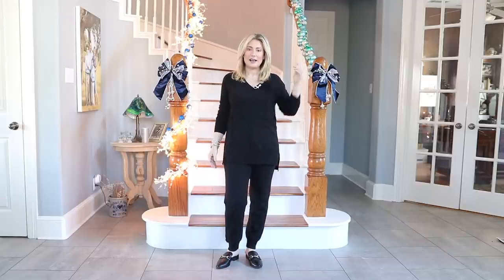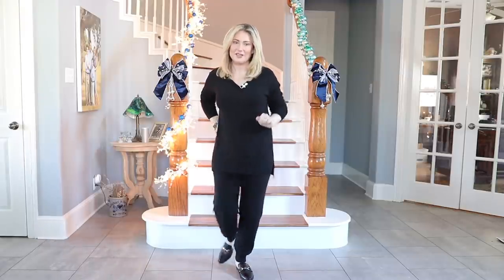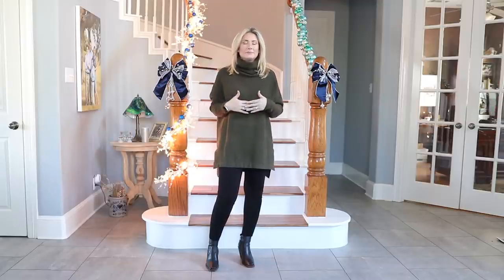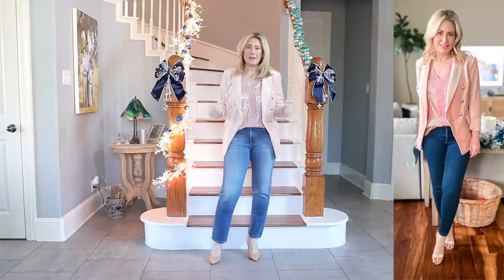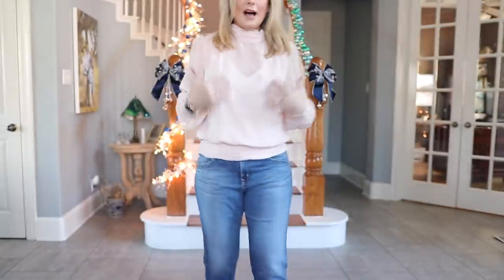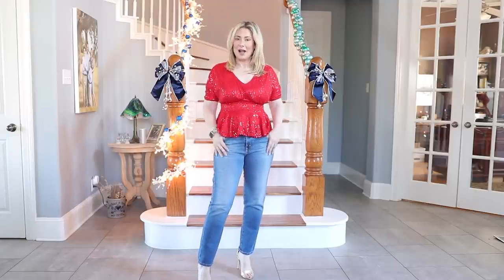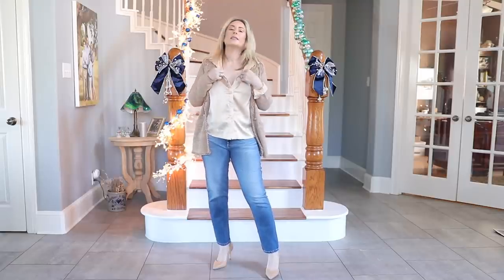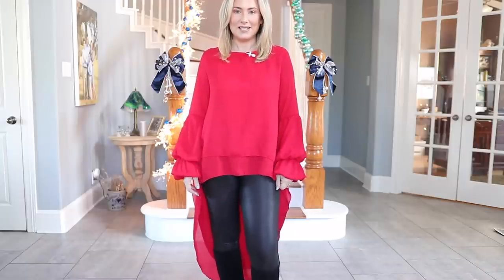NYE Outfit Ideas (plus a few more) | MsGoldgirl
This started off as some ideas for NYE outfits from Amazon but it turned into a try-on of all the clothing I've hauled over the last month or so. Scroll down for all the shopping links, sizing and pricing!

Also, the After Christmas sales are in full swing! Here are my top sales to shop!

(they have TONS of luxury makeup & Skinceuticals!)

Code: JOY30

OUTFIT DETAILS:
OUTFIT #1
Cashmere/Cotton Blend Tunic Sweater
Size 0
$89.50 (but may be on sale for $45)

Size 0
$99 (but currently on sale for $49)

Black Loafer Mules
$23.90

$119

OUTFIT #1.5
Same Cashmere Tunic Sweater

Size 0
$109

OUTFIT #2
Turtleneck Sweater Tunic
Size Small
$41.99

Size 0
$69.50

Size 7
$79

OUTFIT #3
Pink Velvet Blazer
Size 6
$180

Size Small
$24.99

Size 28
$225

$50 off with code SARAHFLINT-BAMARNIE
Size 37.5
$445

$48

OUTFIT #4
Mock Turtleneck Blush Blouse
Size 4
$99

Same Jeans as outfit #3
Similar Shoes:

OUTFIT #5
Red Sequin Peplum Blouse
Size Small
$29.99

Everything else the same

OUTFIT #6
Tweed Knit Blazer
Size 0
$139

Size Small
$26

OUTFIT #7
Statement High Low Blouse
Size Small
$34.99

Size Small
$110

Size 7
$199